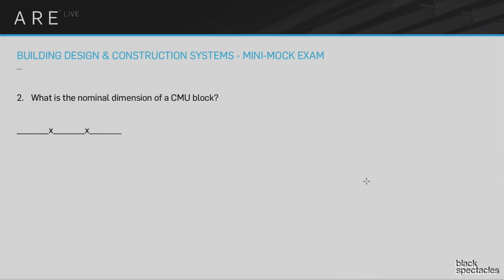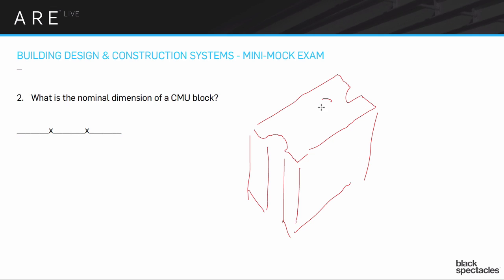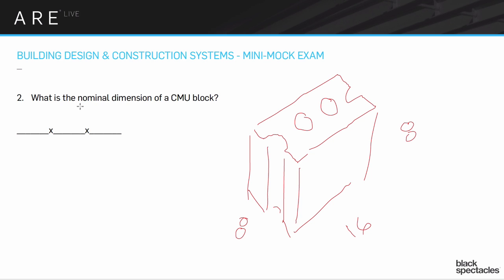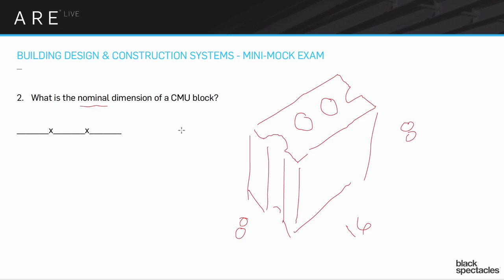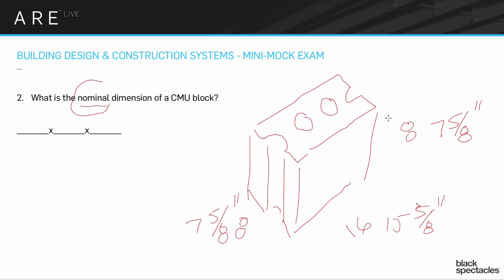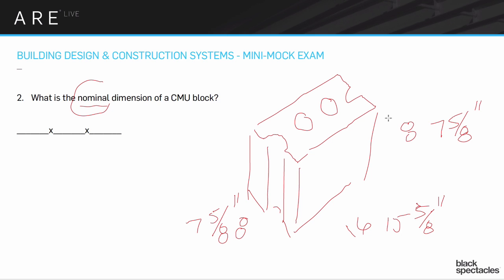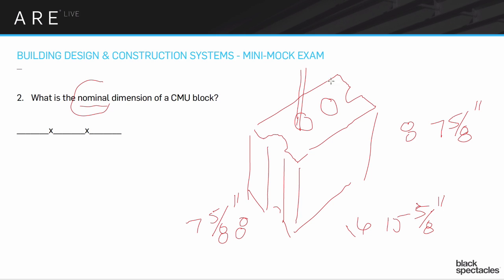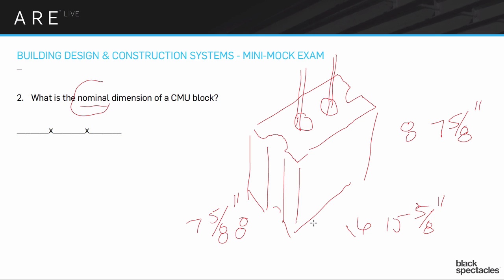CMU Block Dimensions - Building Design and Construction Mock Exam - Architect Registration Exam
In this section, Mike Newman discusses a question from the Building Design and Construction exam that asks what the nominal dimension of a CMU block is, and then gives three blanks, one for each dimension. Mike will go over what the correct answer is and how to get to that answer, making sure to pay careful attention to the question.